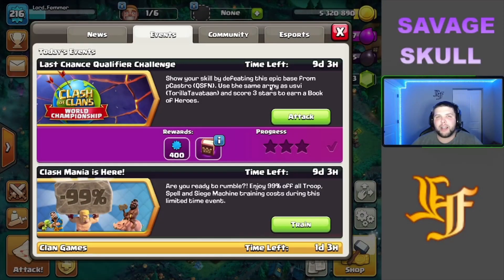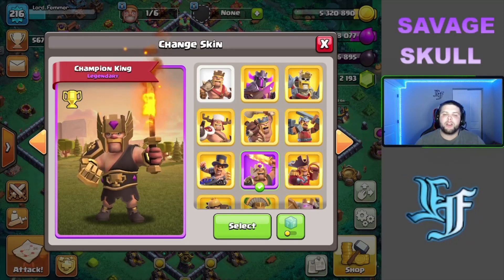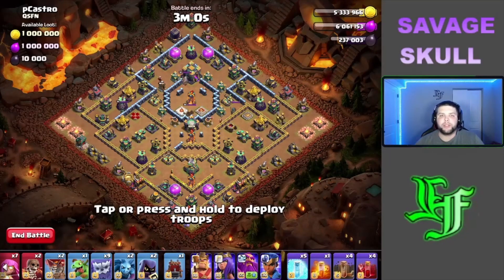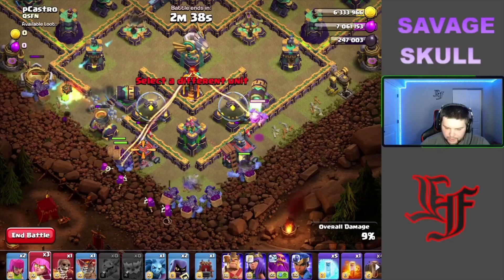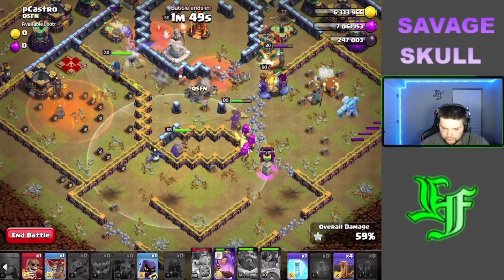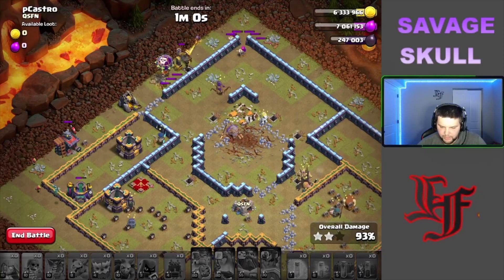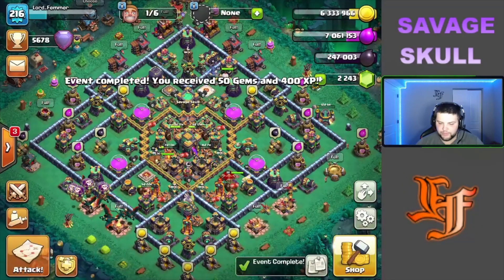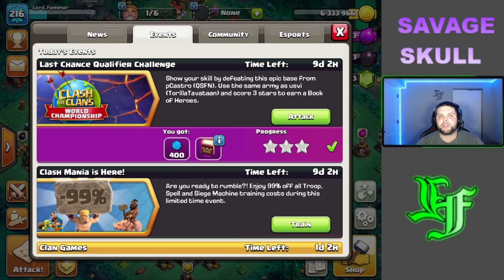GUIDE SUPER EASY WAY TO 3 STAR THE LAST CHANCE QUALIFIER CHALLENGE | NEW QUEEN SKIN | Clash of Clans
IF YOU HAVEN'T COMPLETED THE CHALLENGE BY NOW HERE IS AN EASY WAY TO 3 STAR THIS EVENT! THIS IS THE HARDEST CHALLENGE YET!

Intro: (0:00)
Quick Attack Planning: (1:11)
Attack Execution: (2:05)
Outro: (5:00)